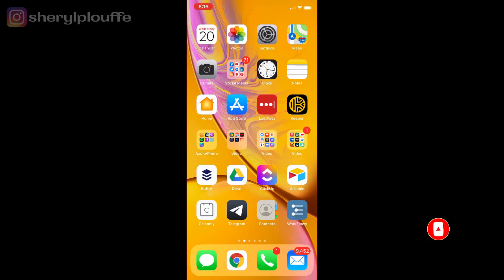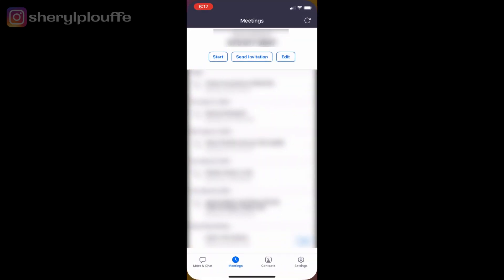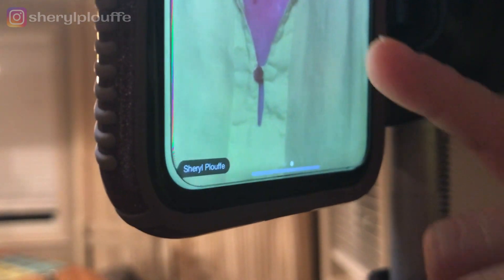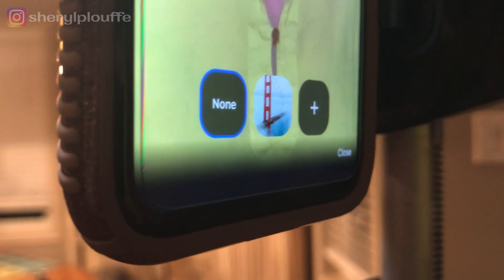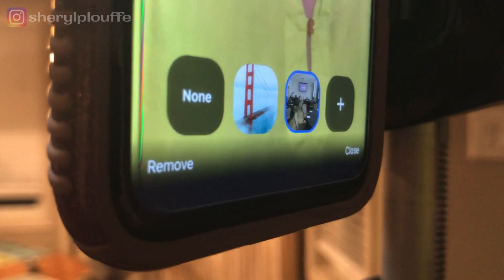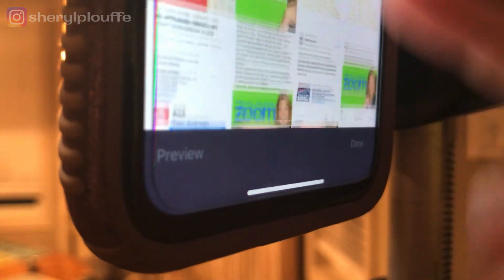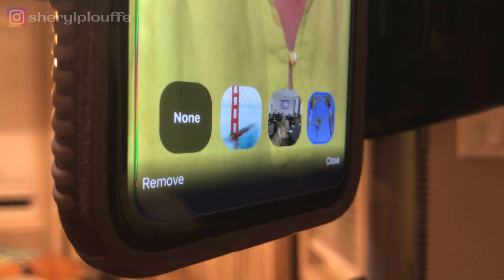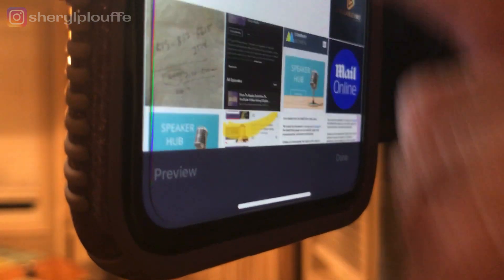Zoom Virtual Background iPhone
Zoom Virtual Background iPhone / Did you know that you can replace the backdrop of your Zoom meeting even when joining a video conference from an iPhone? In this step-by-step tutorial I'll show you how to access and use the Zoom virtual background feature on an iPhone. You can use this feature without needing a green screen. Change your background to anything you like when joining or starting a Zoom meeting from your phone.